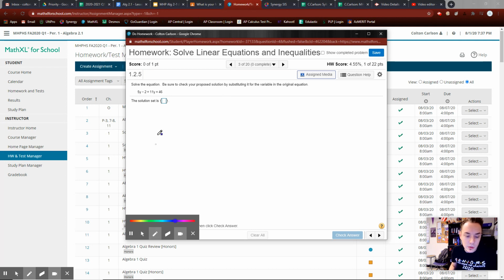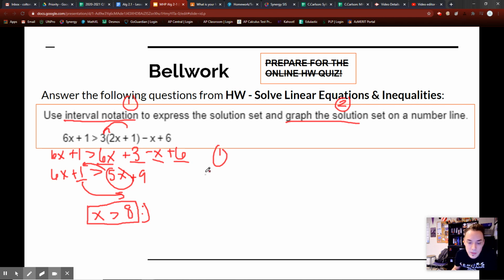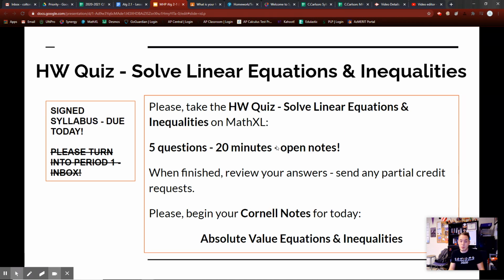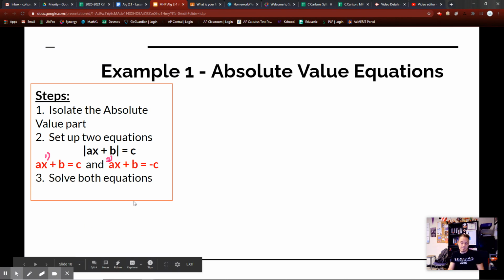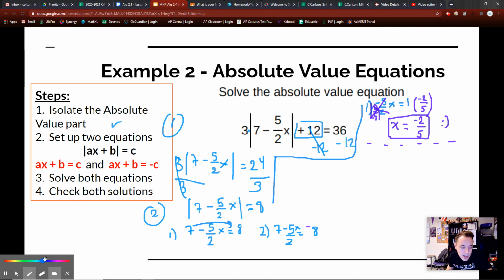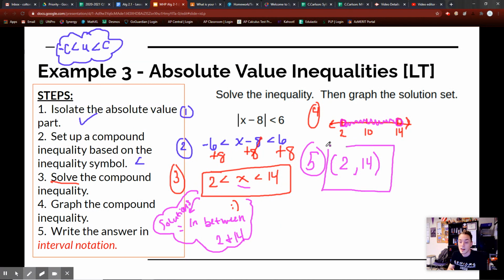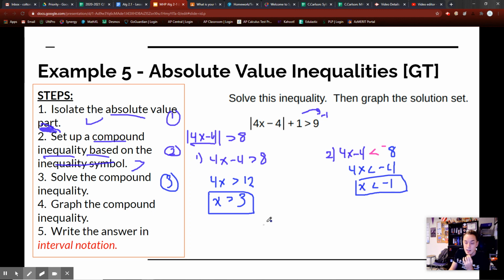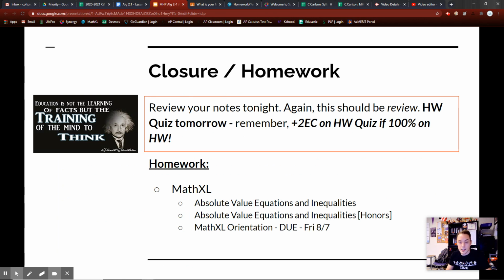MHP Alg 2-1 (Q1 Day 4) - Absolute Value Equations & Inequalities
Let's review Absolute Value Equations & Inequalities! :D